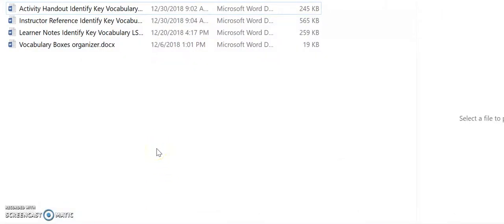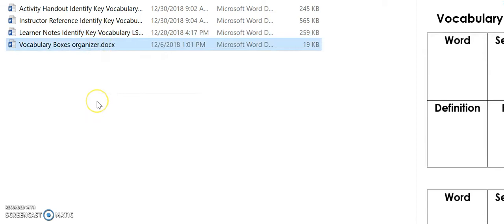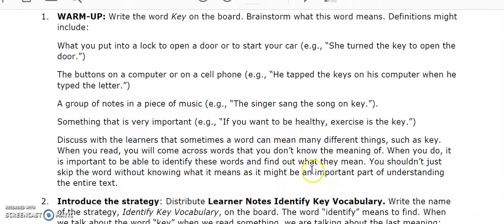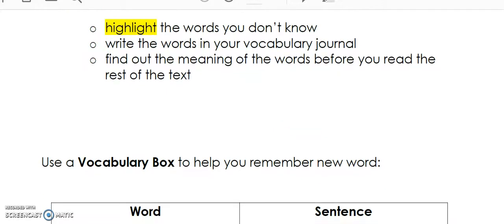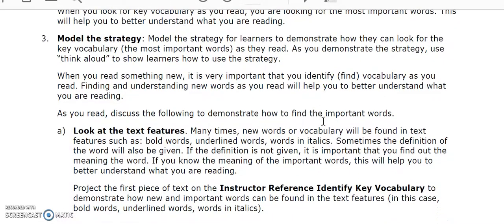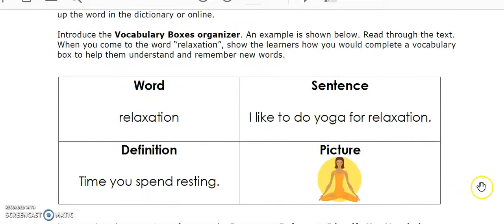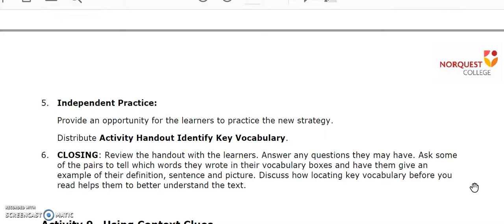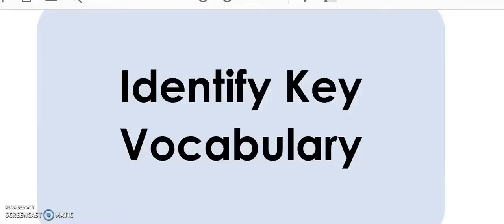8 Identify Key Vocabulary